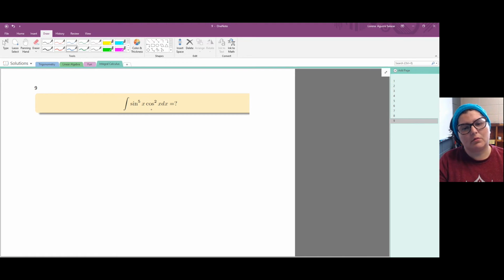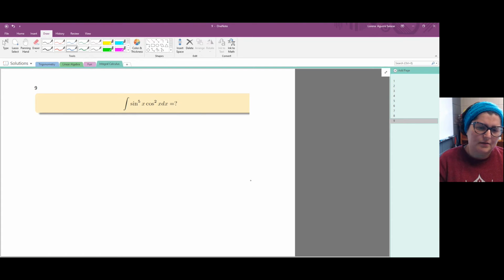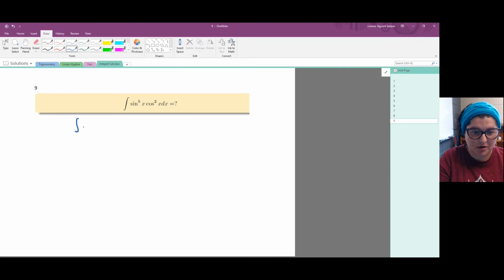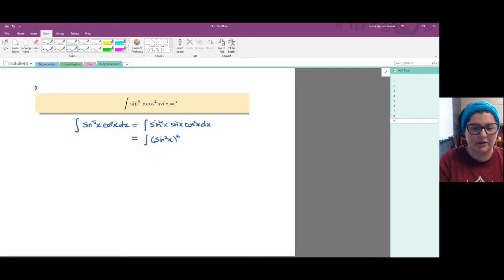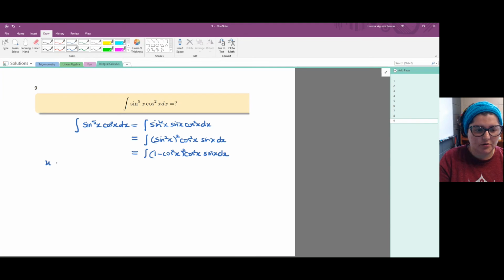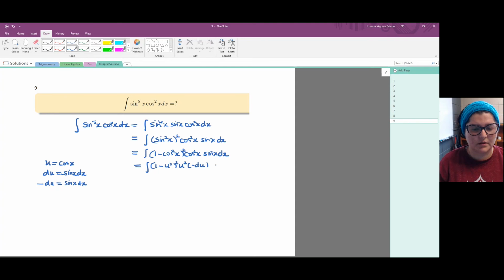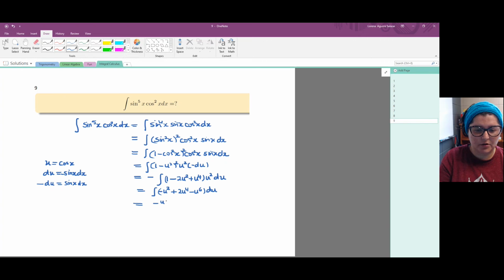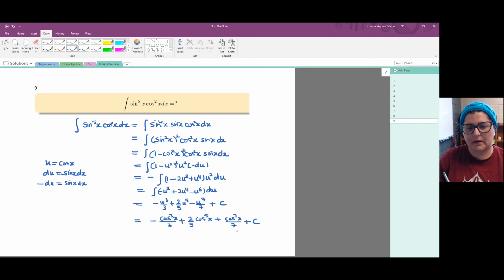Integral of a power of sine by a power of cosine